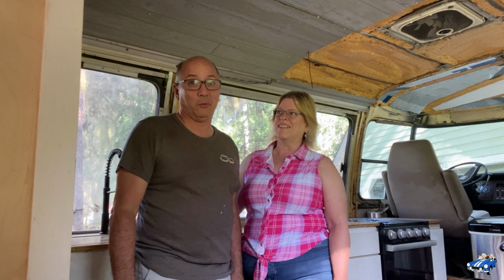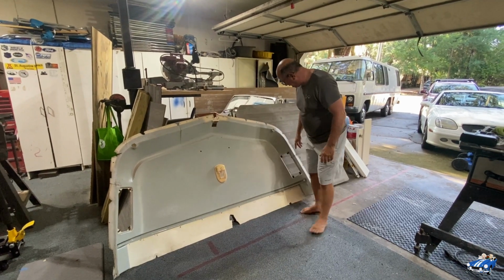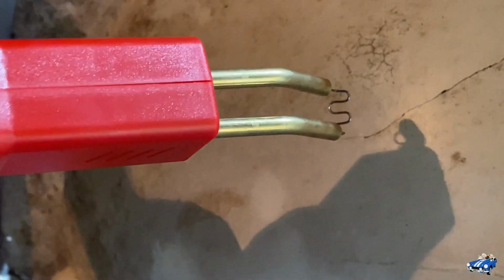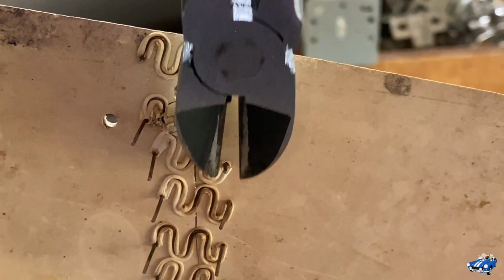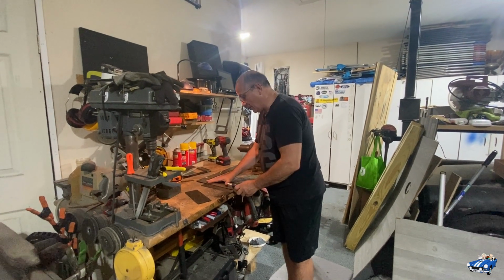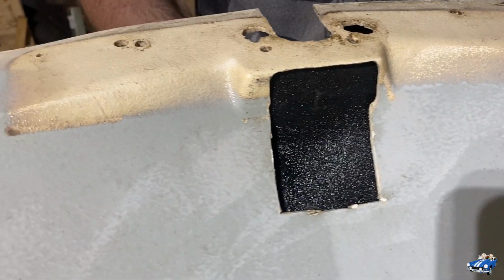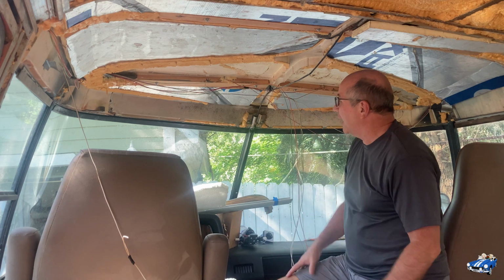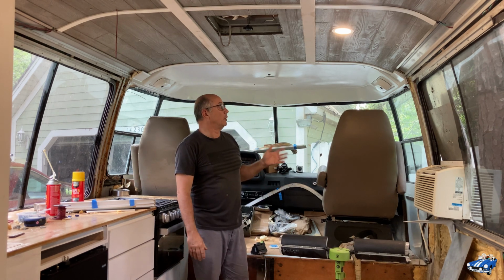73 GMC refresh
Join us as we try to repair the old plastic ceiling over the drivers seats, and finish out the rest of the ceiling.